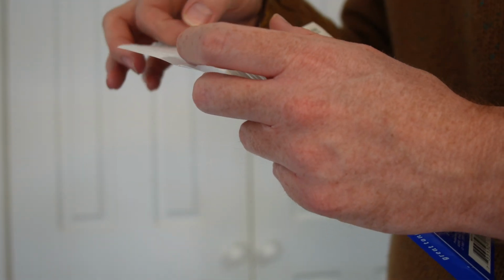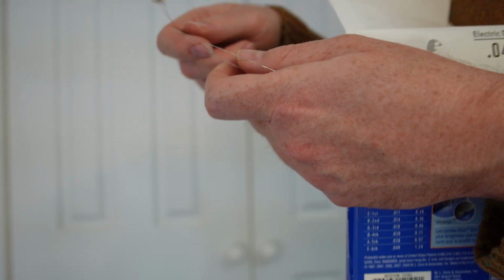Ernie Ball vs Jim Dunlop vs Elixir. Which strings last the longest in storage?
I found a box in my cupboard full of unopened packs of strings. It's been there for years. But, as this video shows,  corrosion protection technology is not equal!